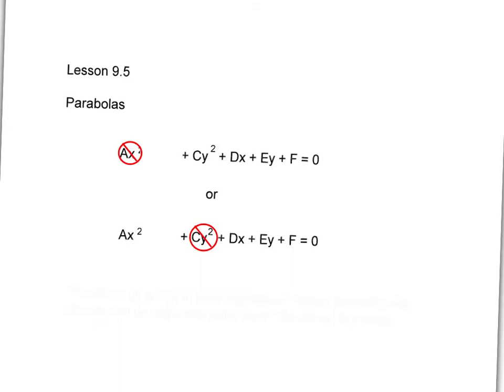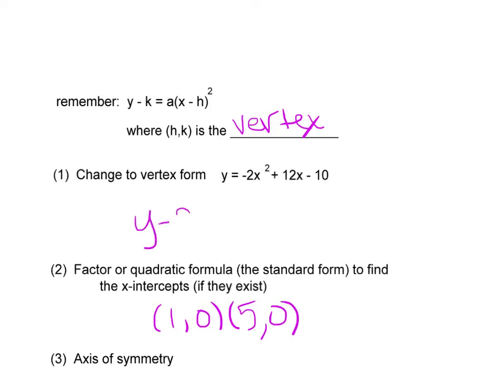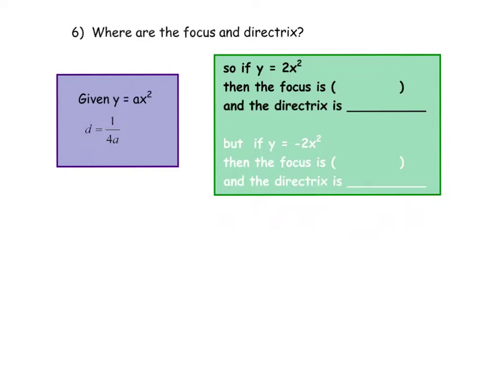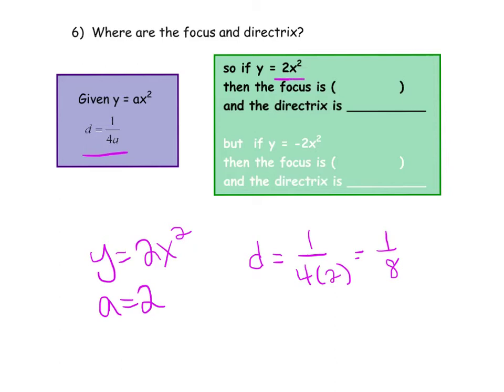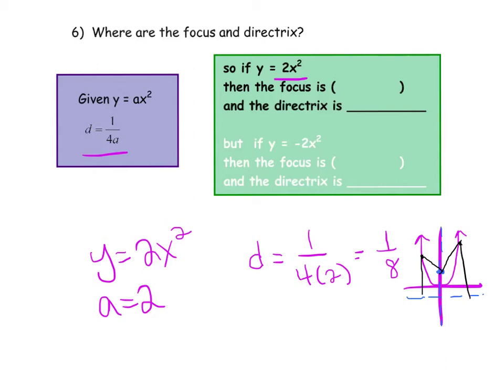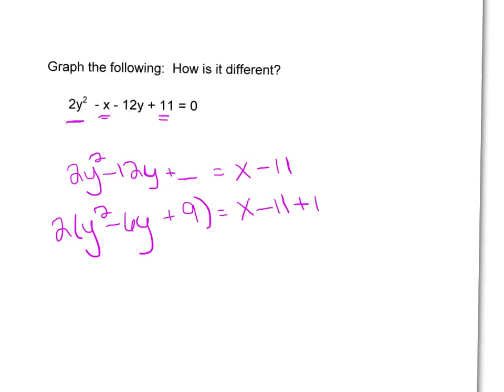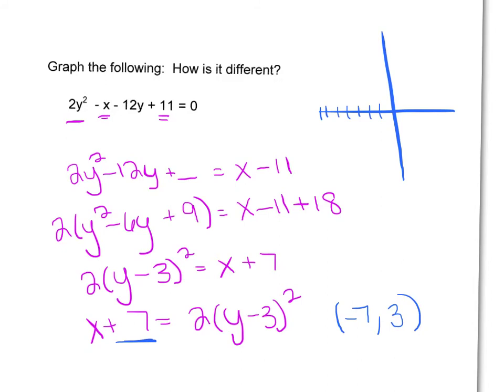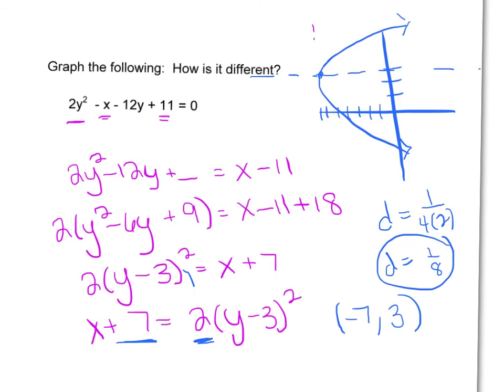Algebra 2H 9.5 Notes